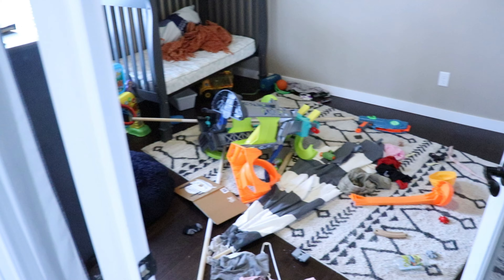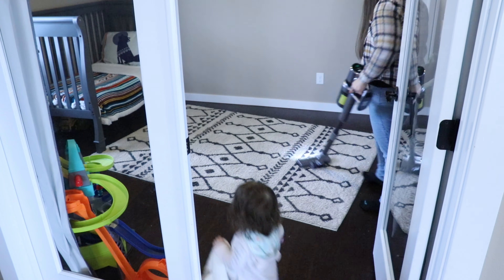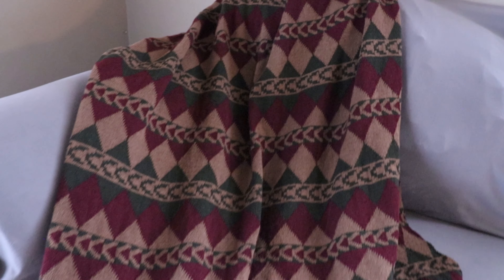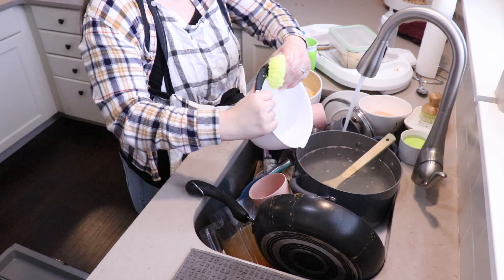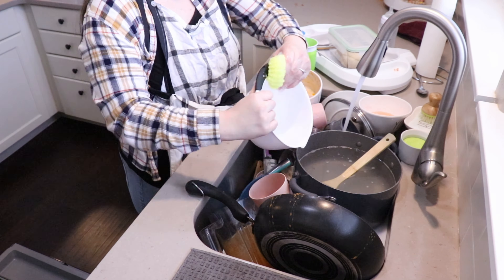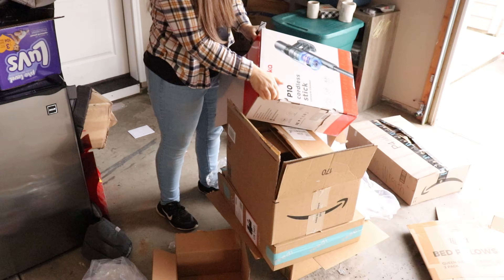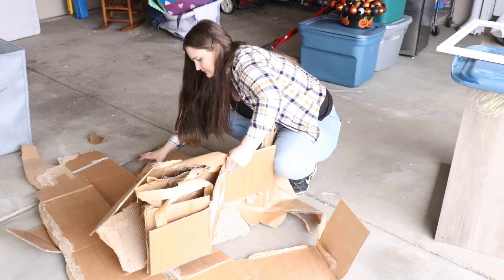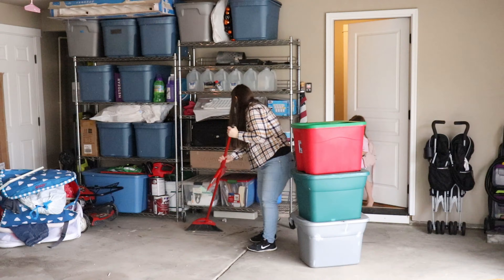MEGA PRODUCTIVE FULL DAY OF CLEANING! | 2022 MAJOR GARAGE CLEAN OUT | CLEAN, DECLUTTER & ORGANIZE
Hey hey you guys! I hope this brings you some motivation to get your house all tidy too!

LALIFIT LINKS

*Best Cleaning Products
SCRUB MOMMY
SCRUB DADDY
DAWN POWER WASH
MICRO-FIBER CLOTHS

*Favorite Products
TV STAND
LIVINGROOM RUG
WHITE 3-TIER TRAY
BREAD TIN
UTENSIL HOLDER
TOY STORAGE
RUSTIC WALL DECOR